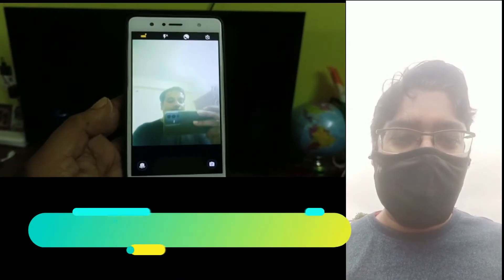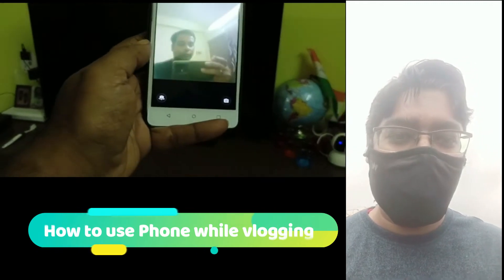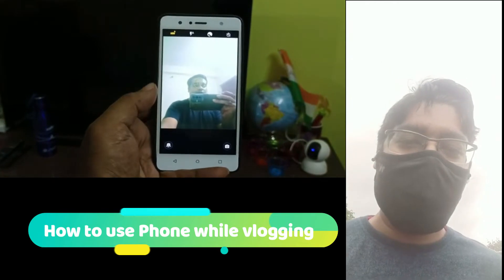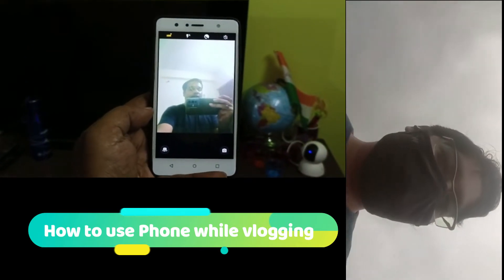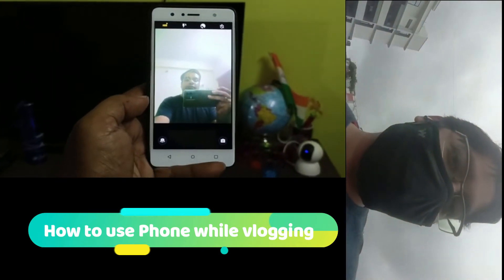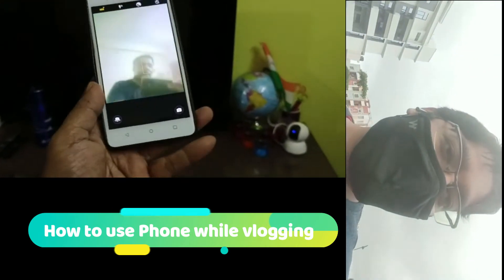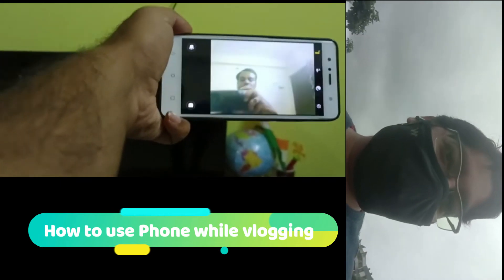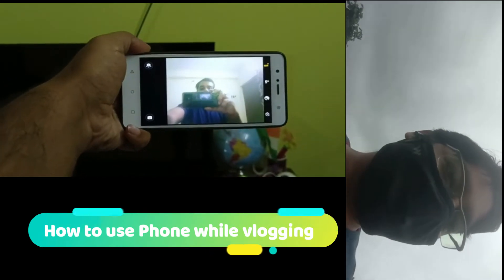How to use Phone while Vlogging | Ashish on Morning Walk 😜 | Explore the Bournjourney | By Ashishsqr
Would urge all of you to Fasten your Seat Belts even when sitting on the rear seat of your car. Stay Safe and Stay Healthy. ✔

We would like to thank @Explore The Unseen 2.0 , @Dr Mani  , @Ajju 0008 @Abhinav Gajjar @World of Manuj  the motivation.